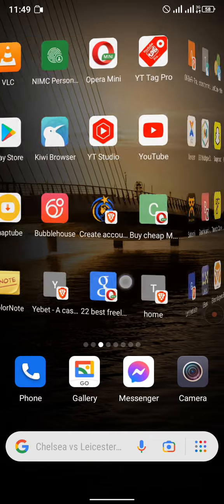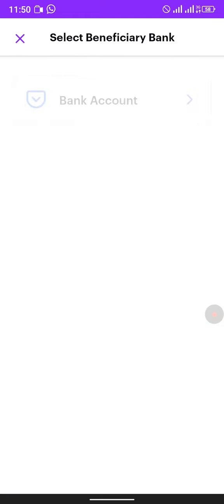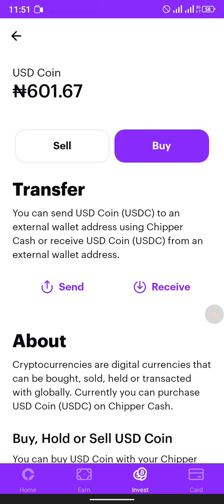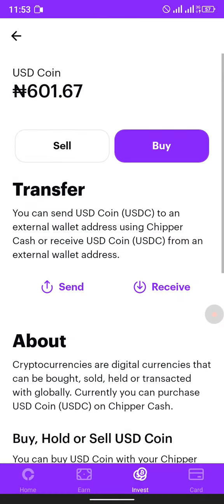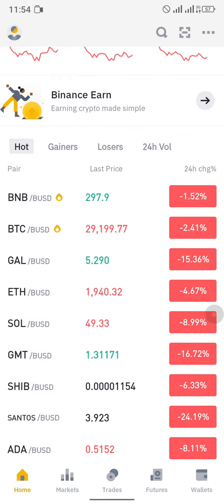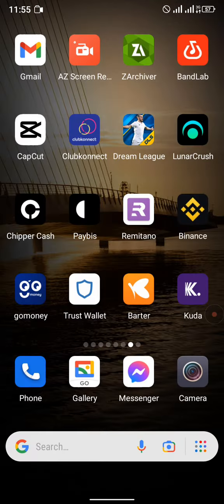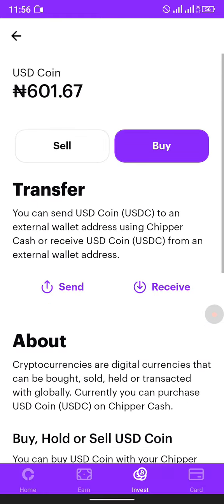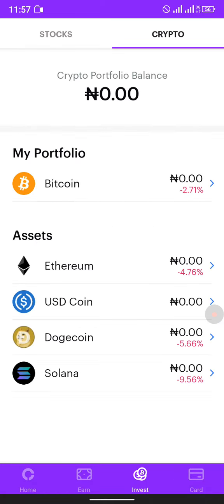Buy coin with USSD transfer and send it to Binance without meeting a Marchant on Binance.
Code=226497

Let's mine together! 💰⚒️

Hold TT & USDT to earn holding rewards is so easy! Refer a friend to hold TT or USDT and enjoy a 10% referral reward! There is no limitation for referring!

TT Mining is the first choice for a sustainable income!
Code: AWRWYD